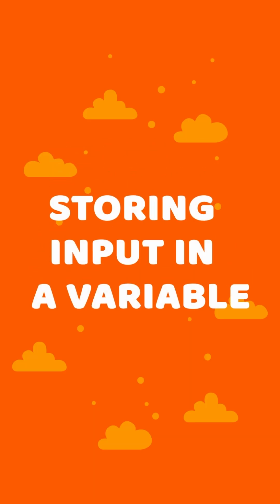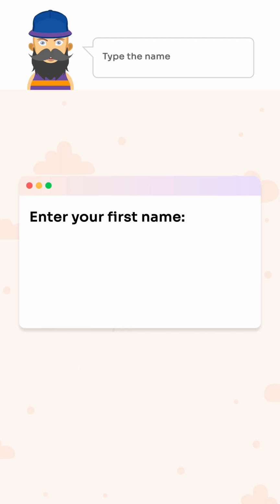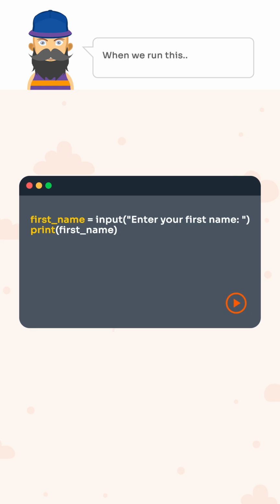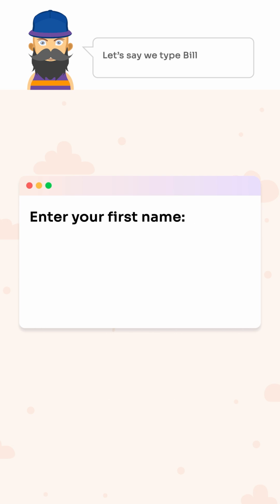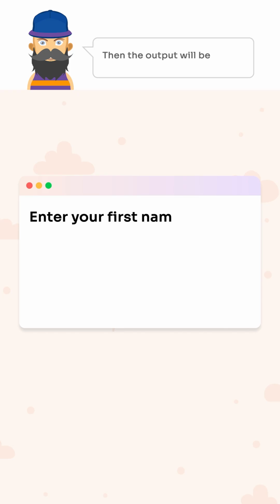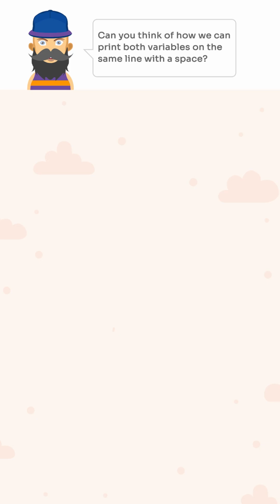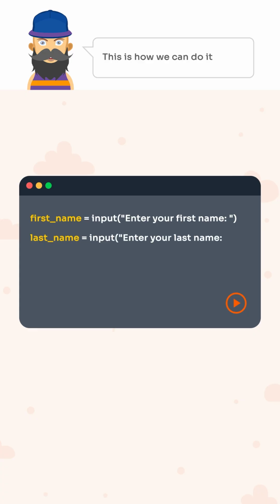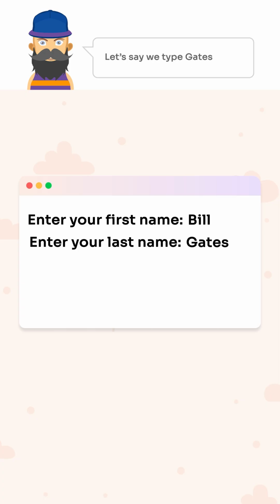Python Input Function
Learn how the input() function works in Python — step by step!
See how to take user input, store it in a variable, and use it easily.
Perfect for beginners learning Python basics.